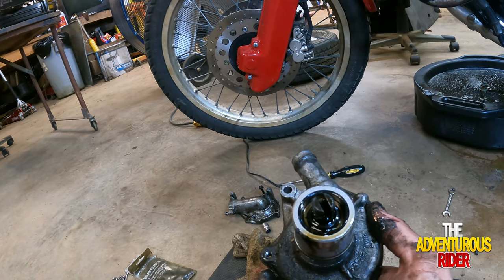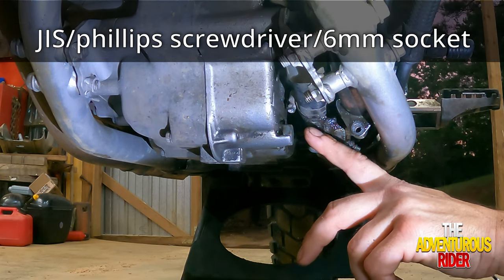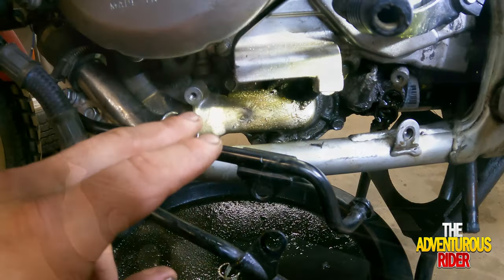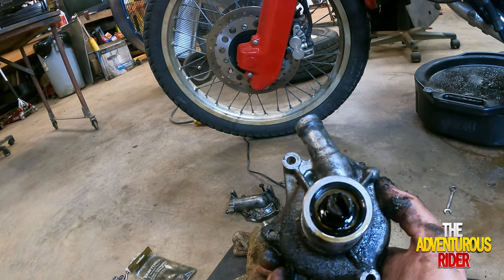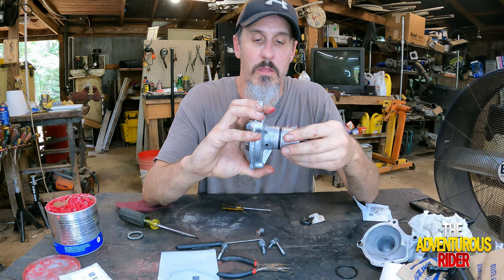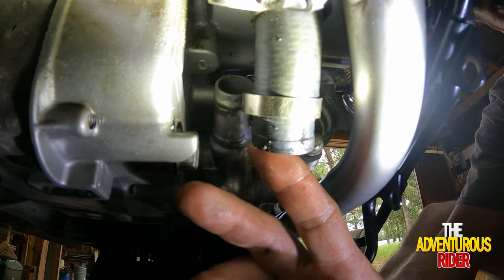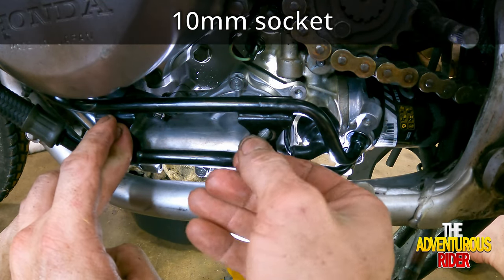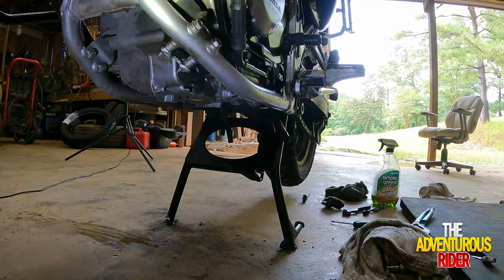Honda Africa Twin Water Pump Removal and Installation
In this video I go over step by step to remove the water pump on my Honda Africa Twin in order to fix a oil leak that I developed.  While doing this process I replaced the oil seal that goes on the end of the water pump and all of the O-Rings before reinstalling the water pump.

Parts Required:
Honda Part Numbers:
Oil Seal for Water pump: 91201-MF2-003
O-Ring for the outside of the rear housing: 91302-MB0-013
O-Ring that goes between front and rear housing: 19226-MM9-000
Metal water pump seal: 19226-MM9-000
O-Ring for oil cooler to oil filter house lines: 91301-MV1-851

Tools Required:
1⁄4" and 3⁄8" drive
3" 1⁄4" extension
1⁄4" drive 8mm and 10mm socket
3⁄8" drive 12mm and 17mm socket
10mm wrench
5mm and 6mm allen wrench
small flat head screwdriver/pry bar
JIS/phillips screwdriver/6mm socket for removing a hose clamp
needle nose pliers
straight pick

00:00 Intro
01:19 Skid Plate Removal
01:51 Drain Fluids
03:19 Removal of Metal Coolant Hose
05:06 Removal Gear Shifter and Front Sprocket Cover
06:43 Disconnecting Oil Cooler to Oil Filter Housing Lines
09:07 Removal of Inside Rubber Coolant Hose
09:22  Removal of Water Pump Housing Bolts
11:04 Removal of Front Water Pump Housing
11:55 Removal of Rear Water Pump Housing
13:55 Looking at/Explaining the Water Pump Seals
15:37 Water Pump Oil Seal Replacement
17:10 Rear Water Pump O-Ring Replacement
18:06 Front and Rear Water Pump Housing O-Ring Replacement
18:52 Installation of Rear Water Pump Housing
19:48 Installation of Front Water Pump Housing
21:09 Installation of Water Pump Housing Bolts
23:59 Installation of Inside Rubber Coolant Hose
24:23 Installation of Metal Coolant Hose
25:46 Installation of Oil Cooler to Oil Filter Hosing Lines
28:44 Installation of Front Sprocket Housing and Gear Shifter
30:11 Installation of Drain Plugs
30:46 Wix Oil Filter Number
30:56 Refilling Fluids
31:29 Quick Startup
31:35 Outro